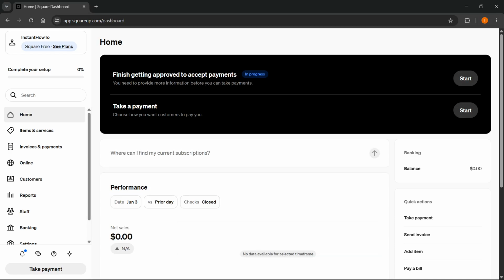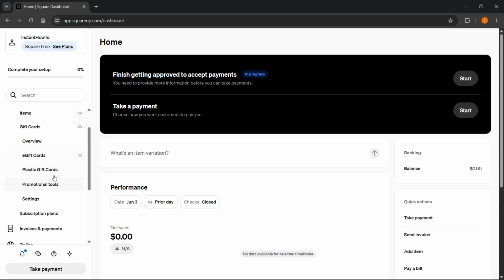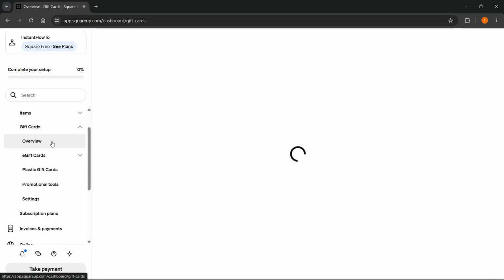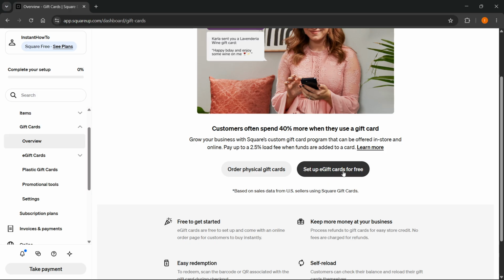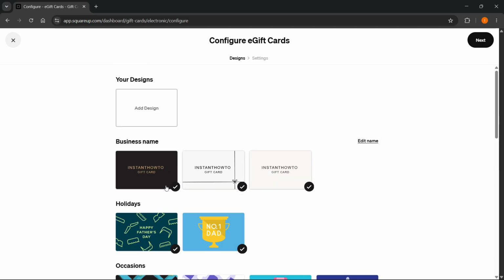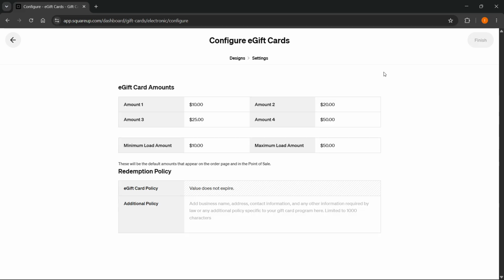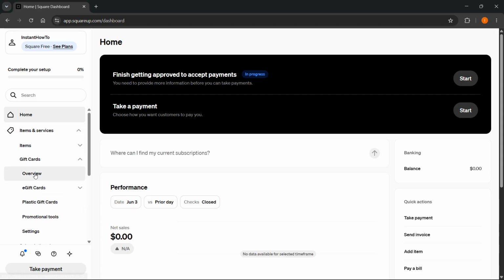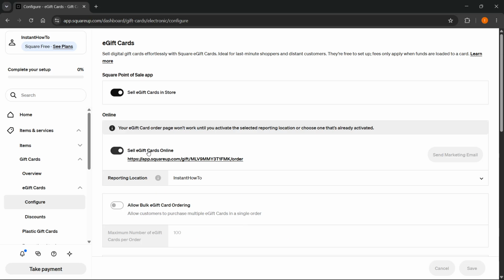How To CREATE A GIFT CARD On Square (QUICK & EASY) 2026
In this video, I'll show you how to create a gift card on square. This is a full guide on how to set up and personalize gift cards using square in 2026. In case you've been trying to offer gift cards through square, this is the video you need to see!